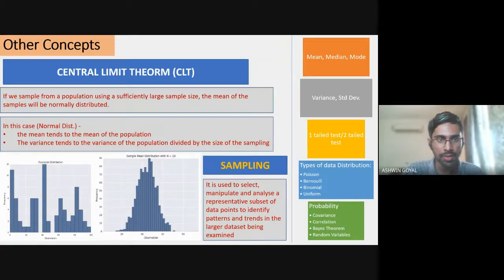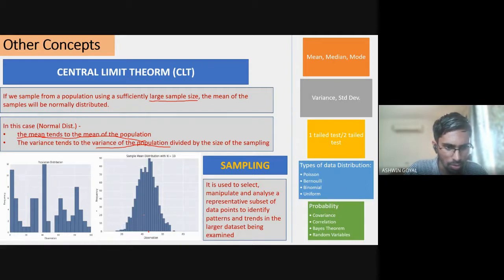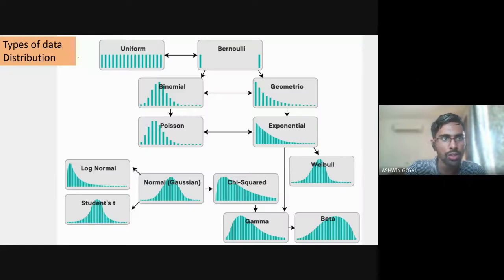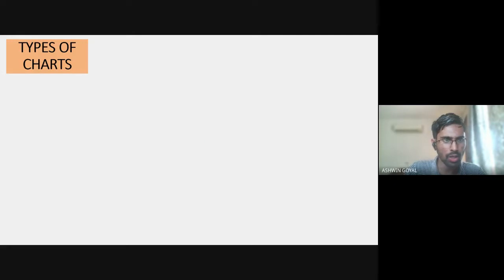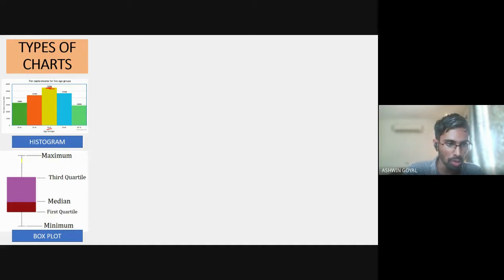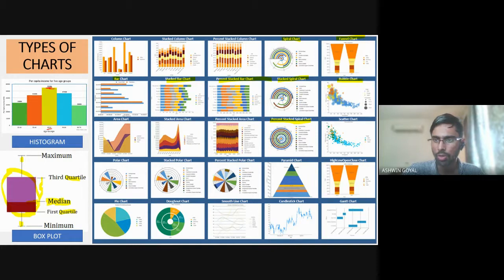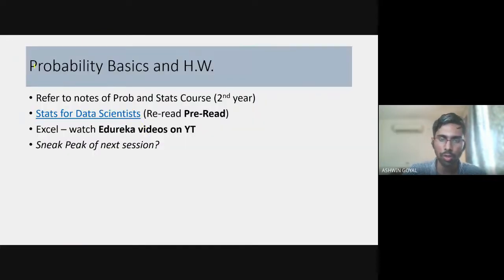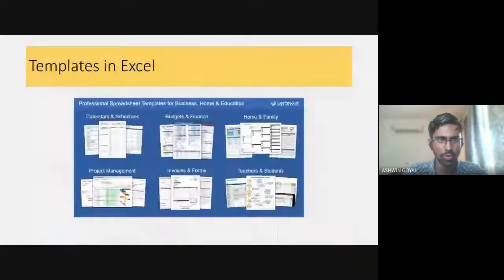Statistics and Probability 2 | Data101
In this video lecture, I have covered some extra concepts of Stats and Probability. Some of them are:
1. Central Limit Theorem (CLT)
2. Sampling and its types
3. Types of data Distribution
I have also touched upon Data Visualization through common types of charts used.